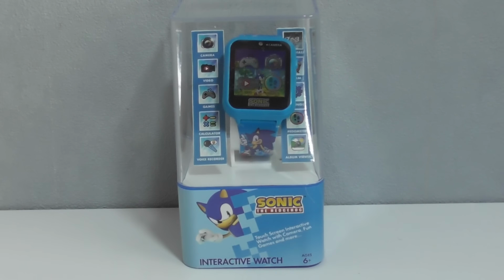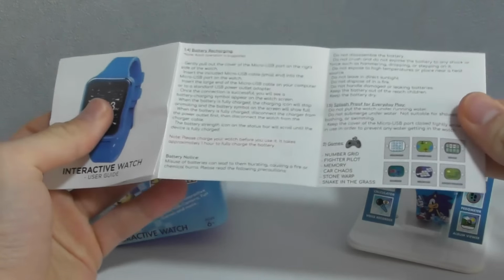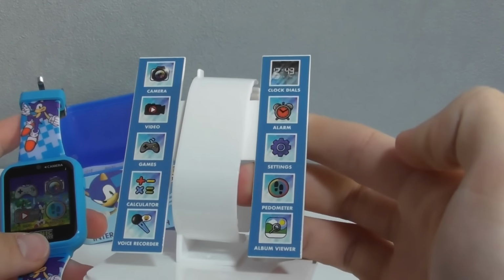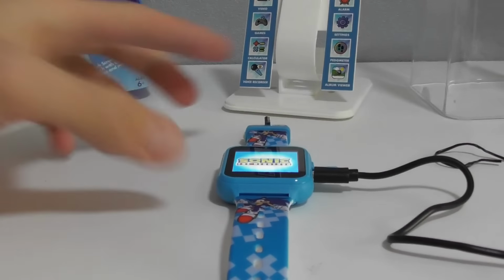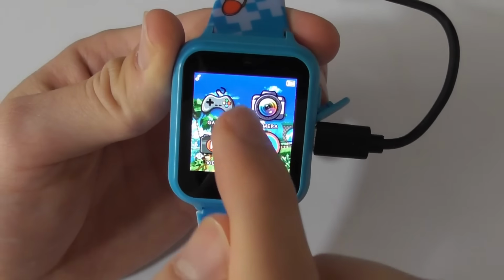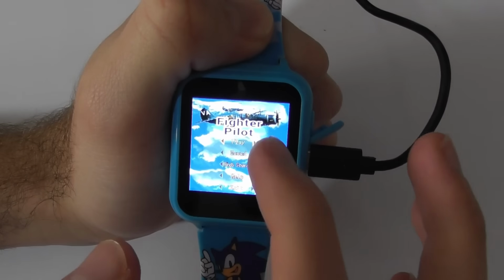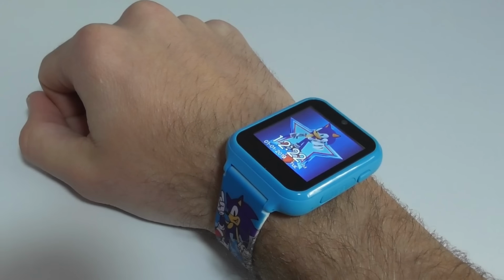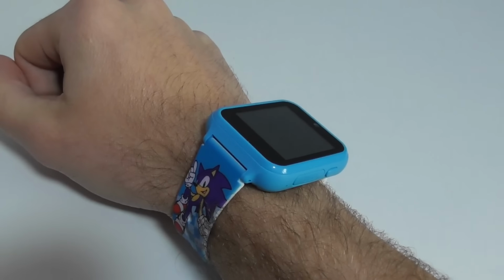Sonic the Hedgehog Touch Screen Watch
Sonic the Hedgehog Touch Screen Interactive Watch unboxing and review.